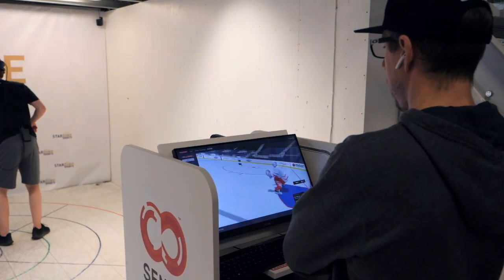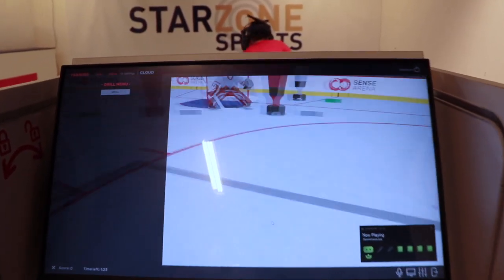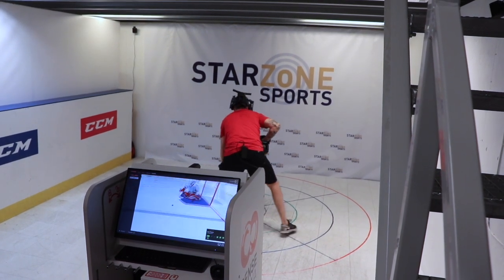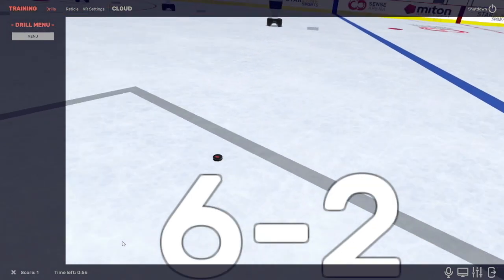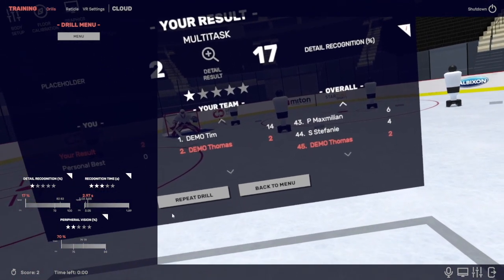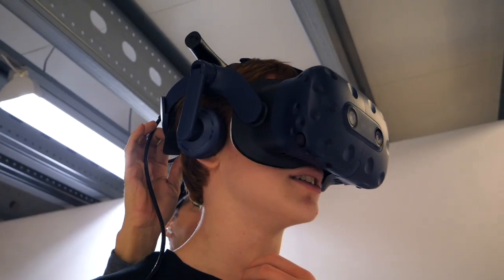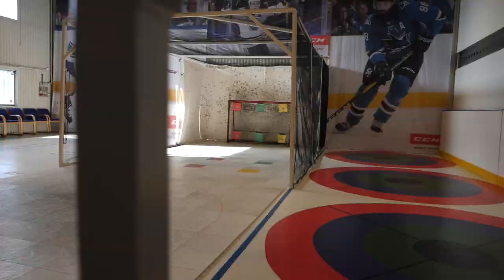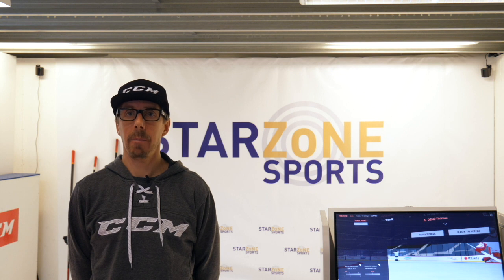Virtual Reality training platform Sense Arena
See insights from the training done in StarZone Performance Center for Sense Arena, a unique and innovative Virtual Reality training platform for cognitive and hockey sense training.